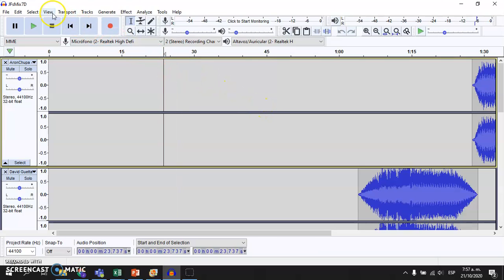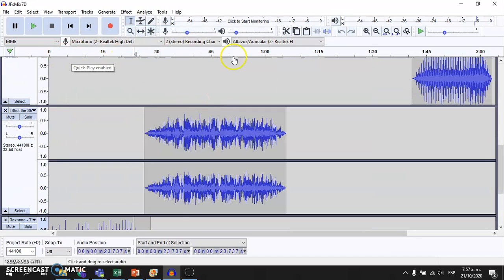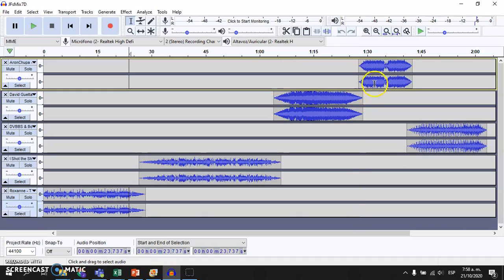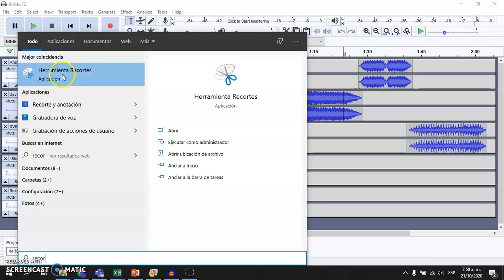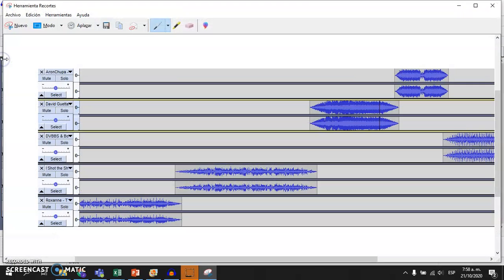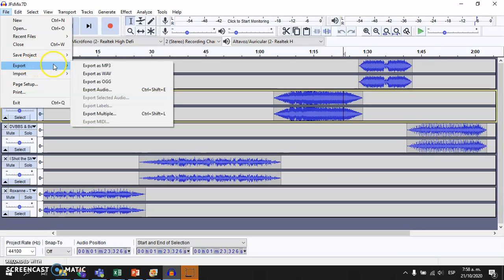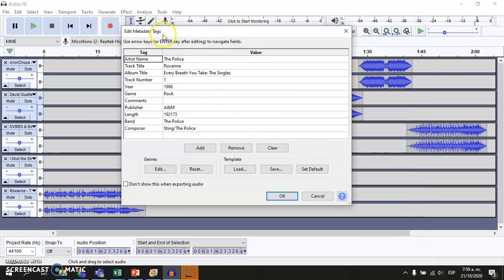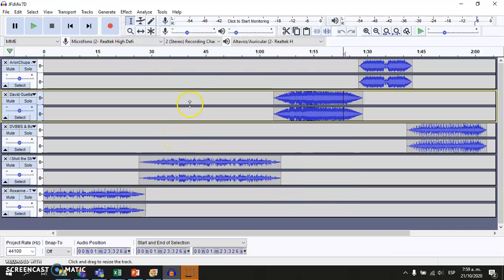Audacity: Mix picture and MP3 Export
Little explanation about how to take a screen shot of the whole mix and exporting the project to MP3 format.